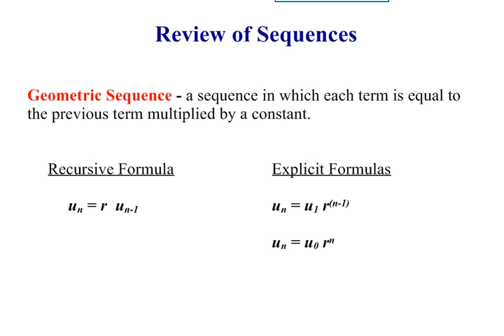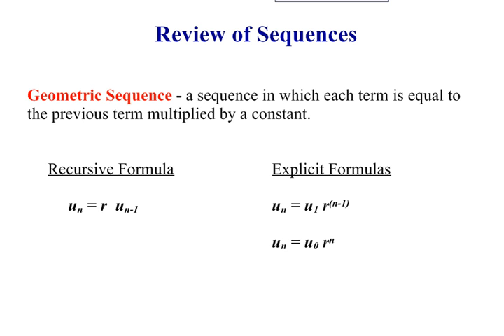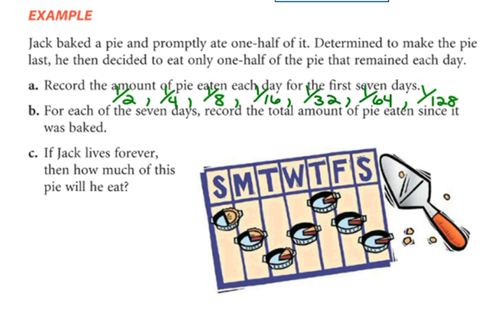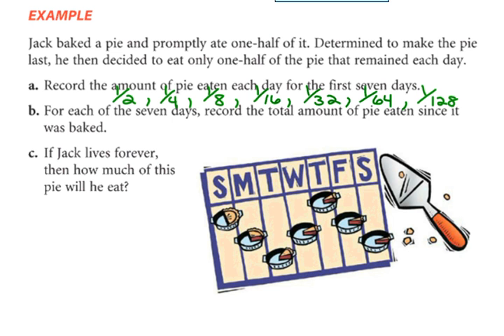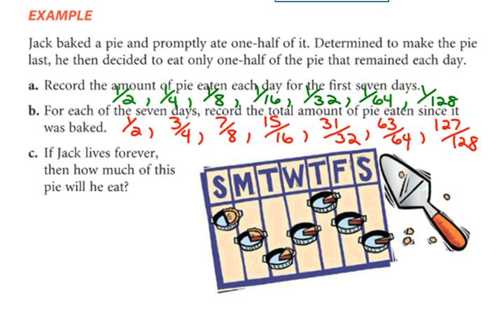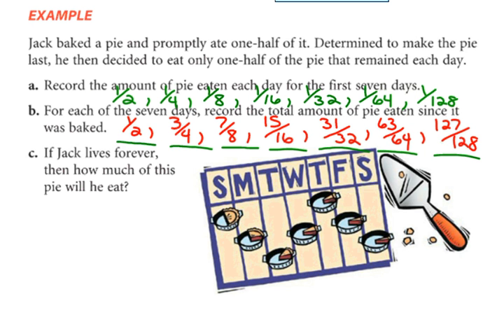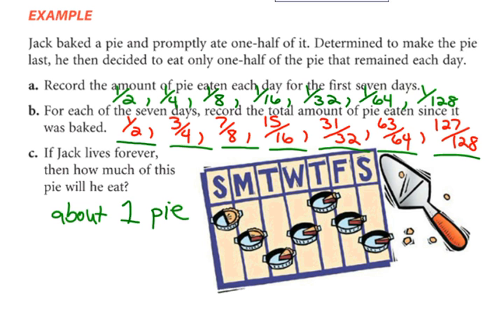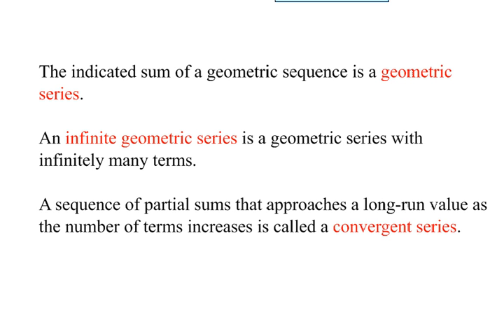9 2 1 Infinite Geometric Series